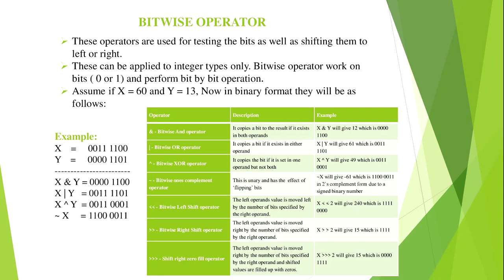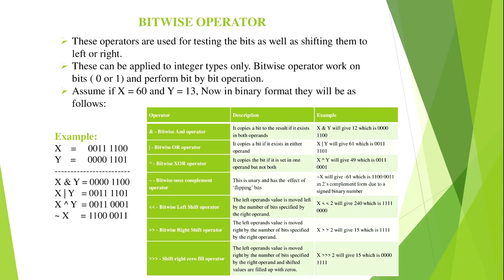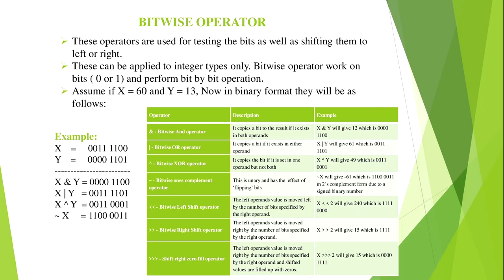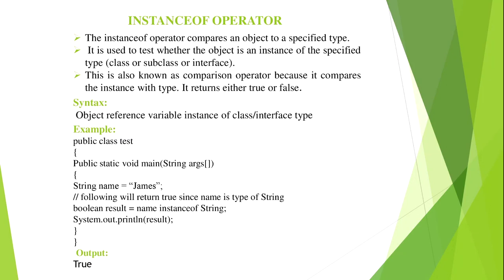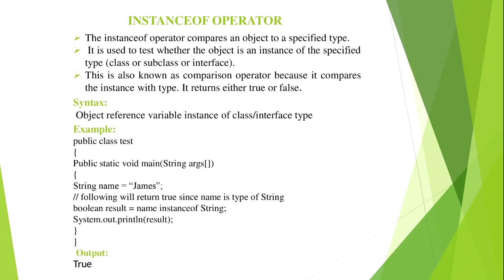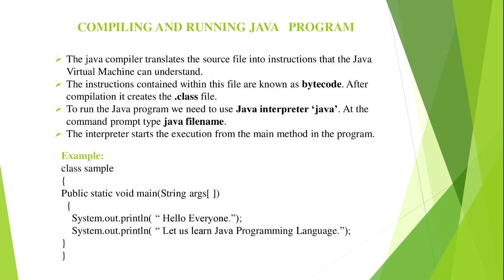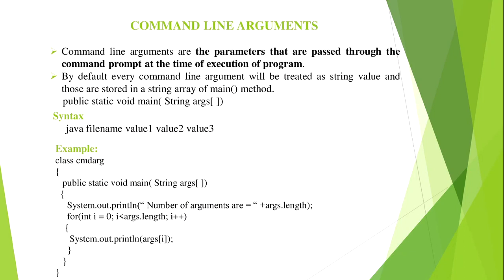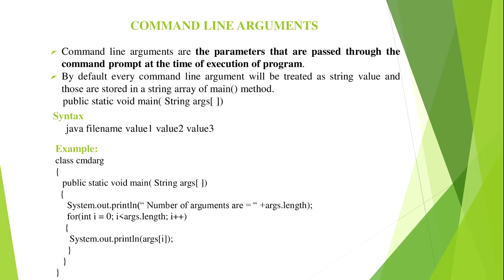OBJECTS AND CLASSES Part III